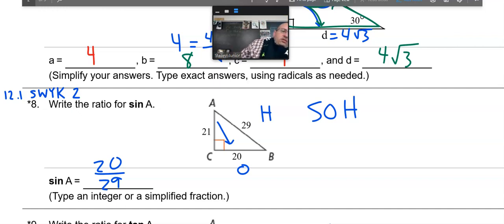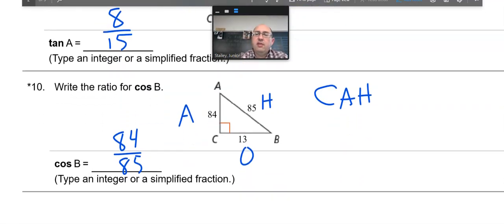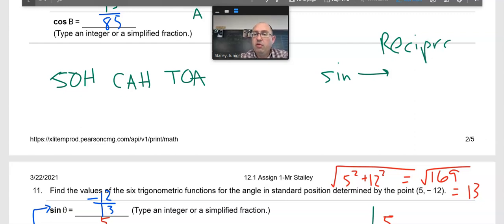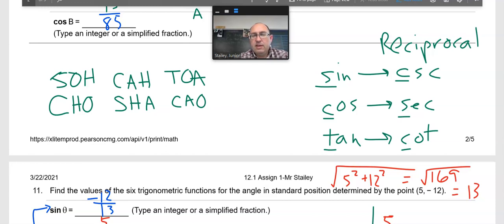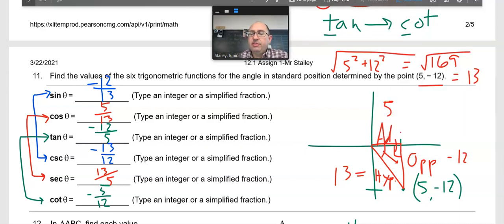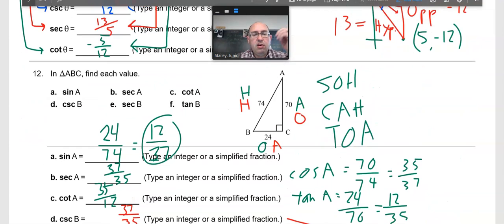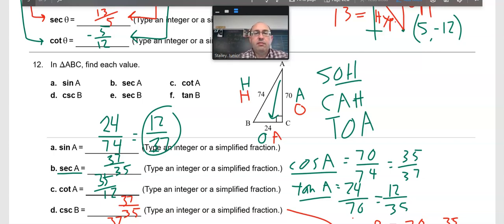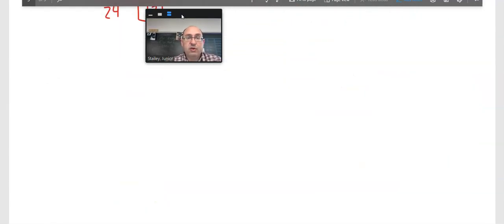12 1 SWYK 2